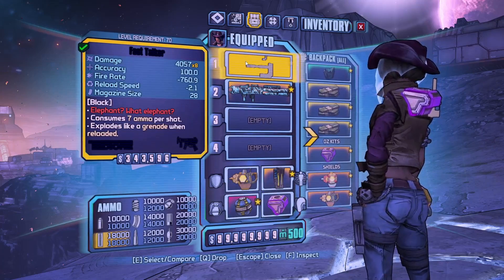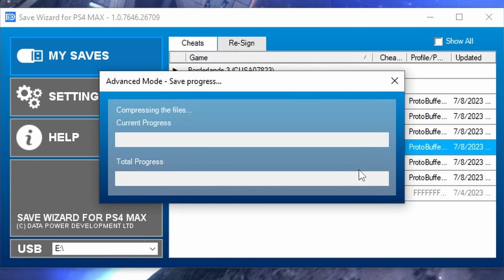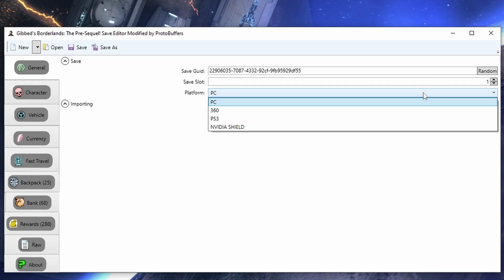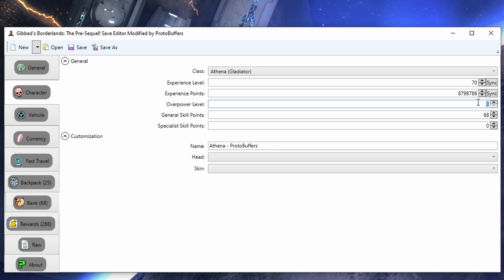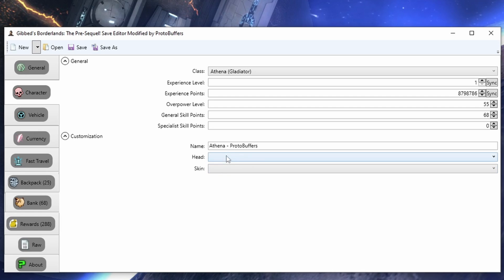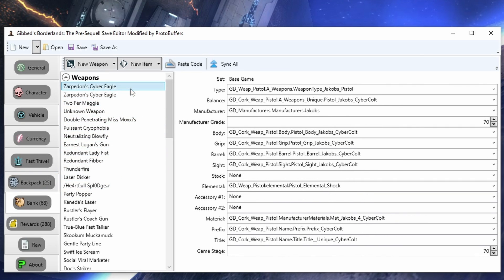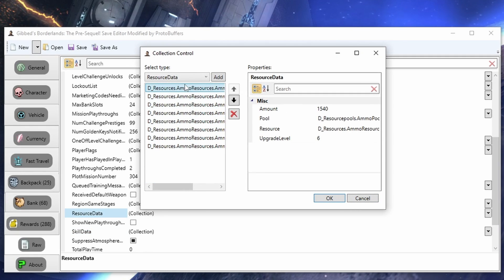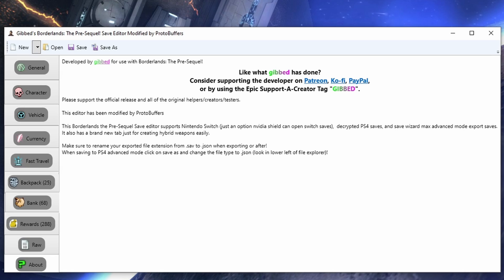I UPDATED ANOTHER SAVE EDITOR!! (Decrypted PS4/Save Wizard/Switch added!)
Thank you everyone for all of the support lately I really love seeing the numbers go up every day and I hope I can do this full time in the future as I love working on these editors, learning, creating new saves, and helping people. I hope this will help you bring more joy out of your TPS gameplay as this has for me since I haven't enjoyed the game in years.

Please support the official release of Gibbed Save Editor I couldn't have done it without his Source Code being available! This editor has been modified to allow for creating modded gear easily by moving the mission reward tab to the main page and replacing the UI to the same weapon/item editor we are used to. This editor can also now load in PS4 save wizard max advanced mode saves and edit them. It can also convert and be converted to other platforms: PC/360/PS3/Vita/Exploited PS4/exploited Nintendo Switch. Cross save allows you to convert your PS3/360 saves to PS4/Xbox1/XBSX/S.